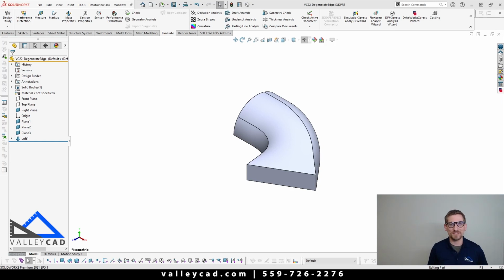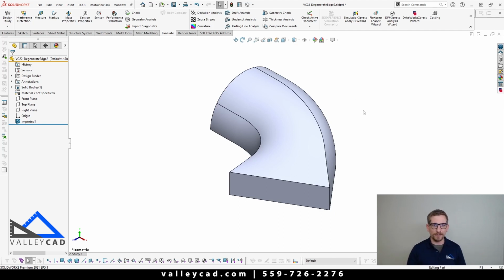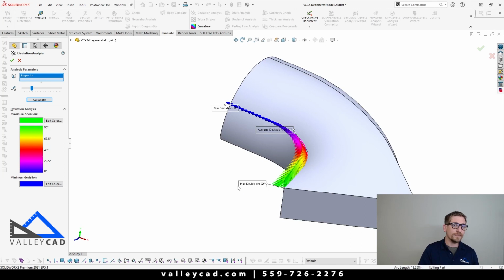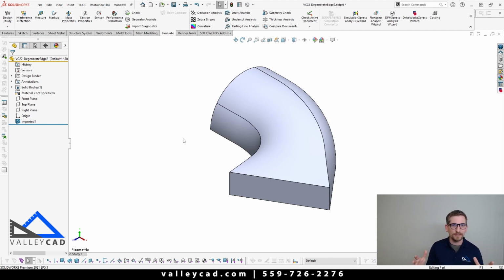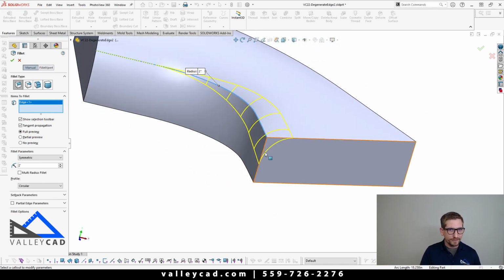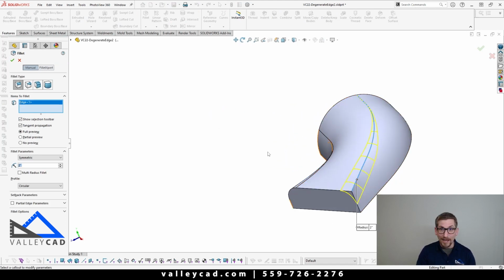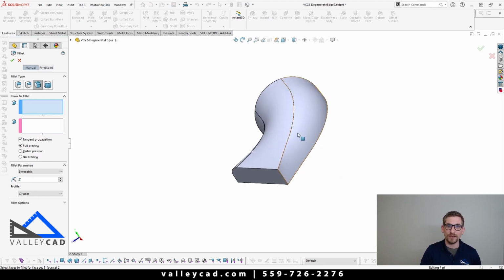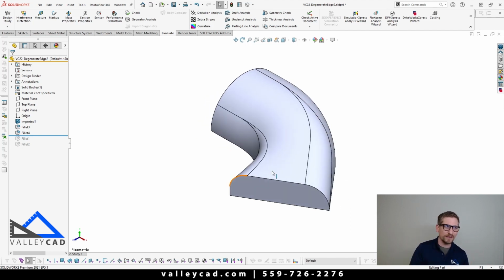Degenerate Edge | Take a Break with Valley CAD | SOLIDWORKS Training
Working with organic parts can lead to some complex Faces and Edges. Especially if you are working with a Loft command. When you have a transition of an edge lead to a 0 Point. This will lead to a Degenerate Edge. In this video, we will work through how to analyze a Degenerate Edge and how it might affect our Fillet Command.